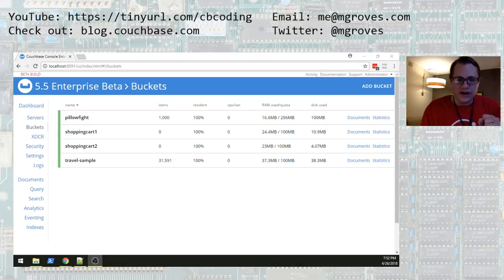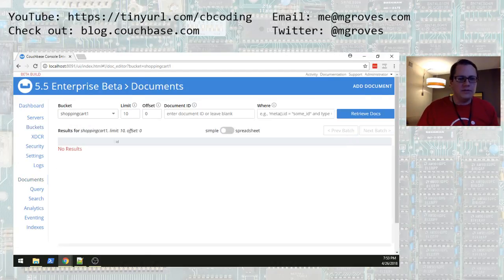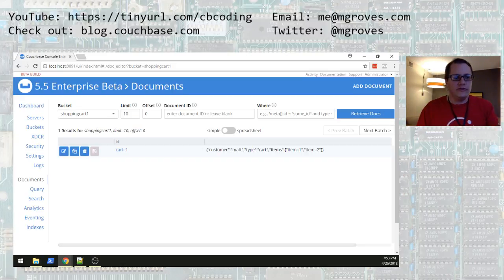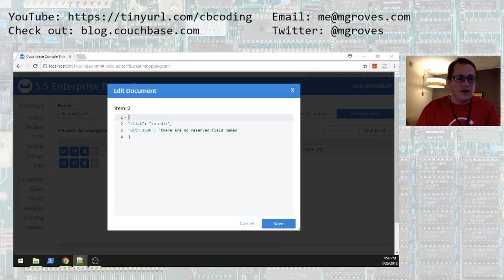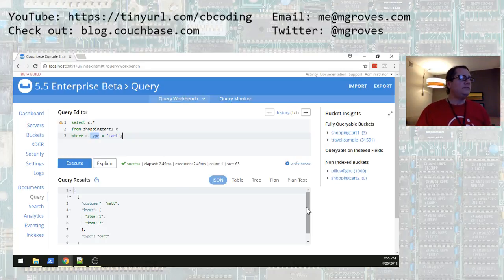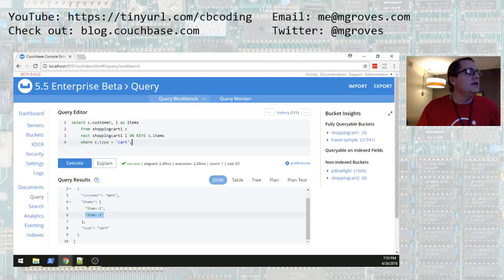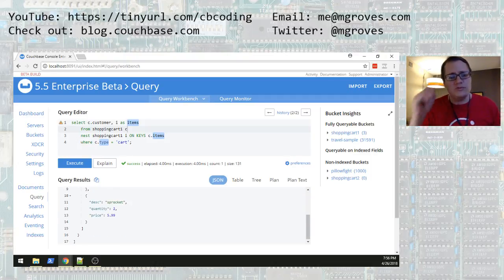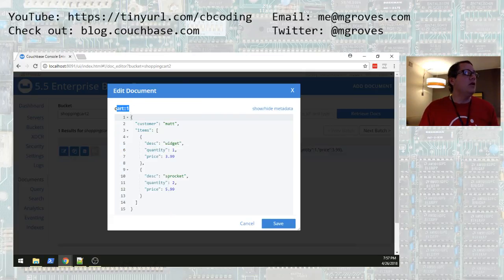Couchbase Coding - Episode 013 - Modeling Basics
Join me live as I walk you through modeling basics and give you a sneak peek into